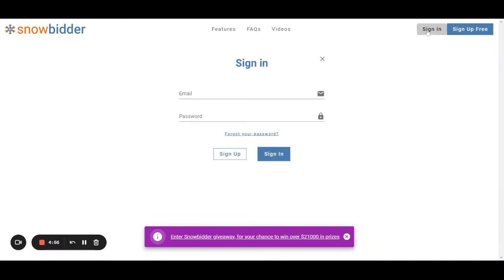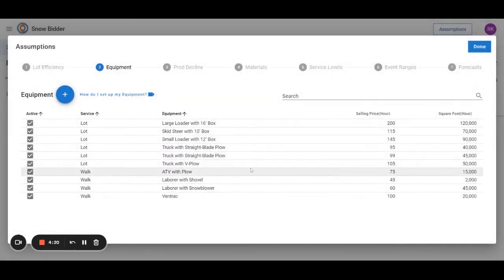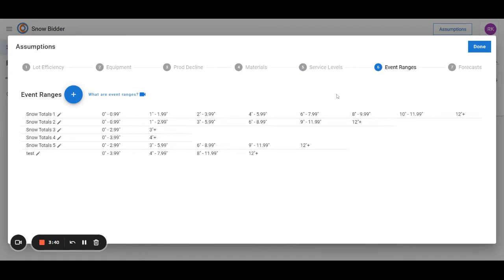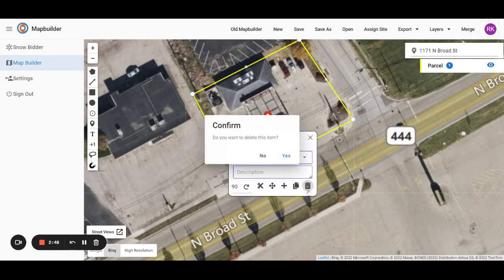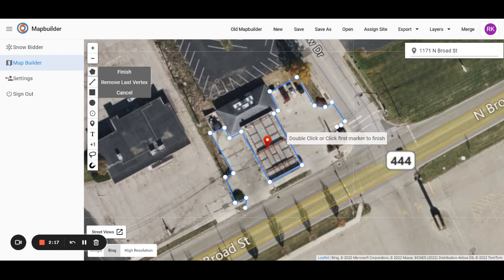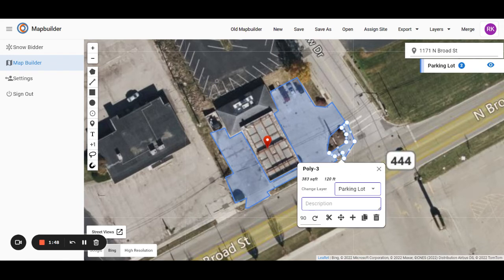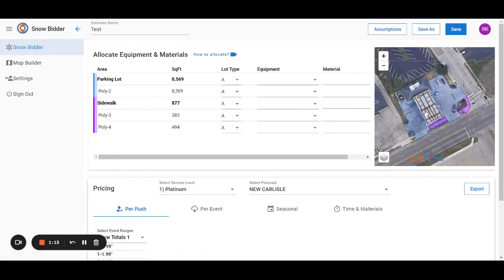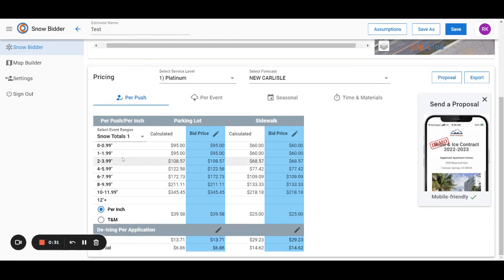Snowbidder FREE Snow Removal Estimator | FULL Tutorial | How To Create a Snow Removal Bid in Minutes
Snowbidder is a free snow removal estimator designed to help you measure accurately, estimate intelligently and propose quickly.

In this video, we walk you step-by-step on how to set up your free Snowbidder account. You'll learn how to customize your settings for your specific snow removal business' needs, and how to quickly generate estimates for snow removal contracts and proposals.